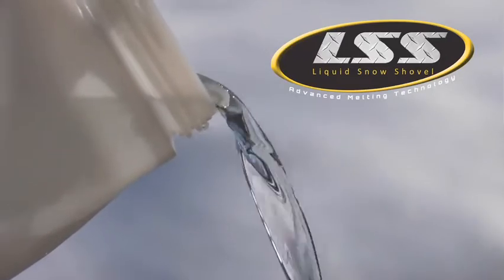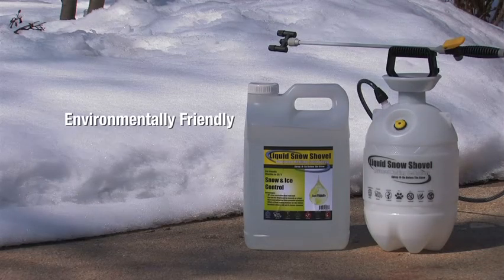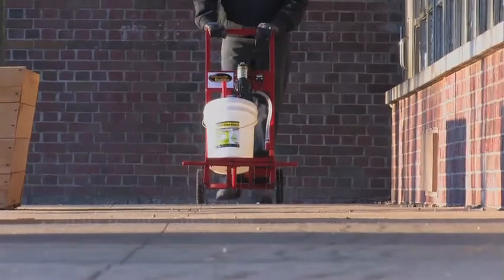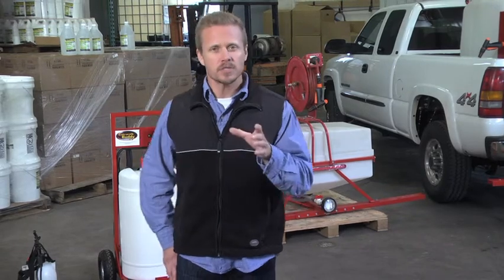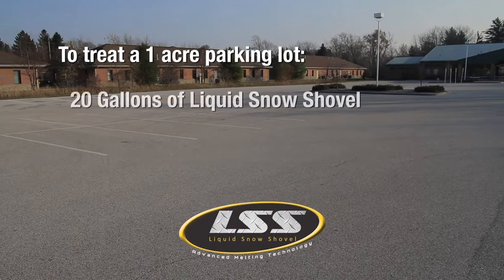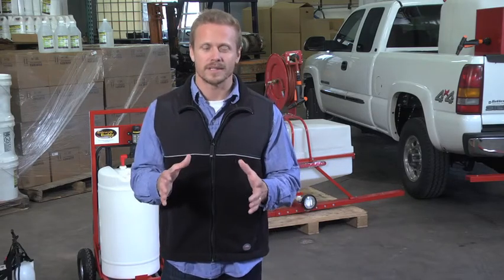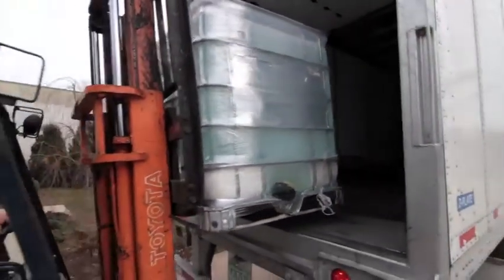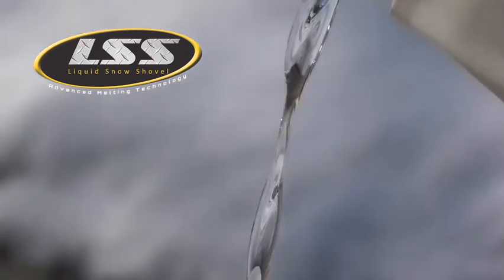Liquid Snow Shovel Contractor